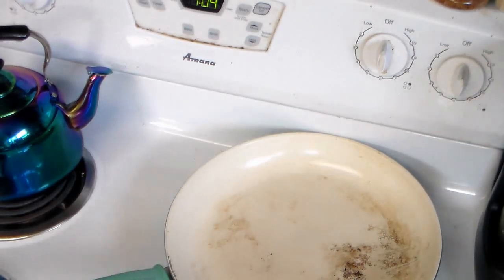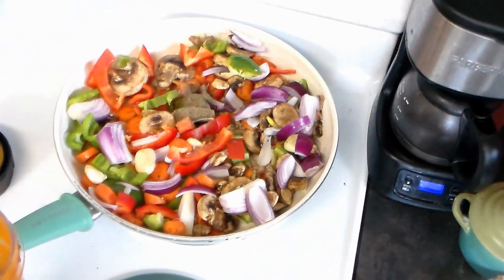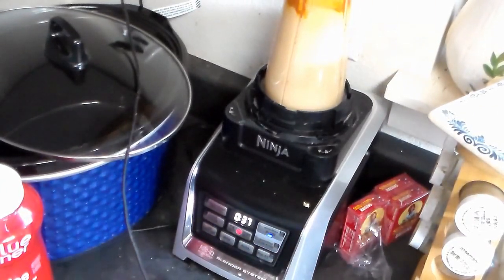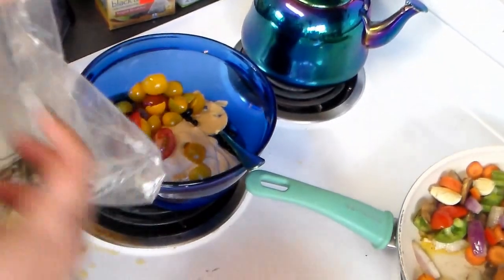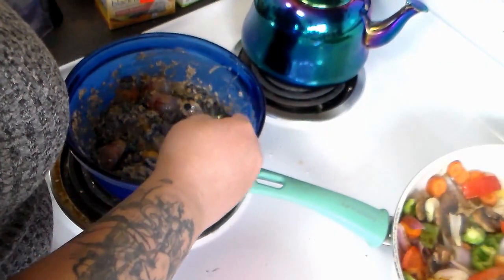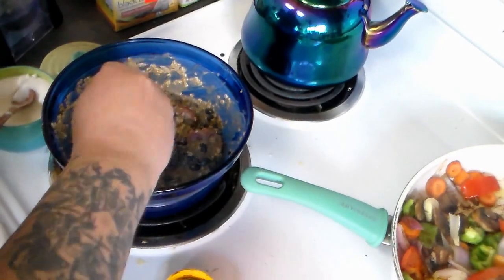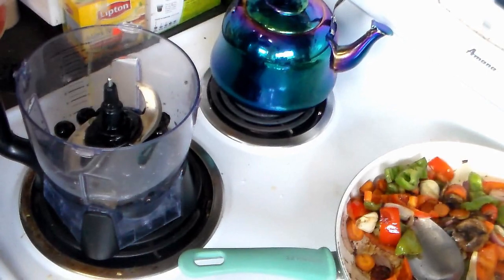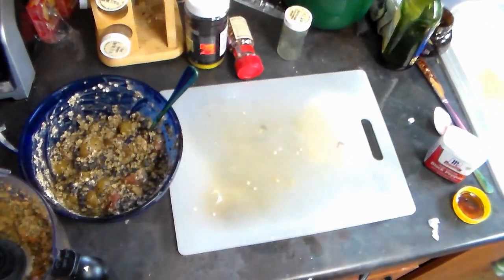Vegan Black Bean Tapenada Pita Sandwich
You will need:
Pita Bread
Lettuce

For Filling you will need:
1 can black beans
3/4 cup oats
12 sliced cherry tomatoes
2 tbsp tofu aioli (see bellow)
1 tbsp olive oil
1 tbsp marmite
1 tsp nutritional yeast
1 tbsp soy sauce
1 tsp apple cider vinegar
3 tsp sugar
1 tsp salt
a dash of italian seasoning

For Tapenada you will need:
5 tbsp olive oil
3 carrots
1 green bell pepper
1 red bell pepper
8 cloves of garlic
1 red onion
1 package mushrooms
1/4 tsp salt
1/4 tsp pepper
1 can olives

For Aioli you will need:
1/4 cup catalina dressing
1/2 block tofu
1 tbsp garlic powder
2 tbsp olive oil
2 tbsp pumpkin seeds
about 1/4 cup tofu juice

serve with chips, cookies, or fruit.

5 servings

717 calories / 83 carbs / 25g fat / 20g protein /.1,637mg sodium / 11g sugar